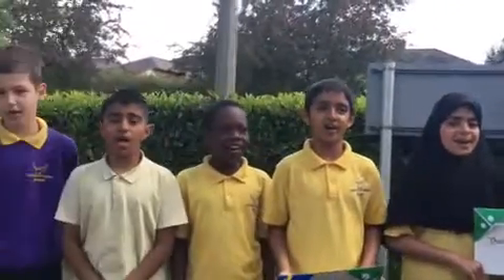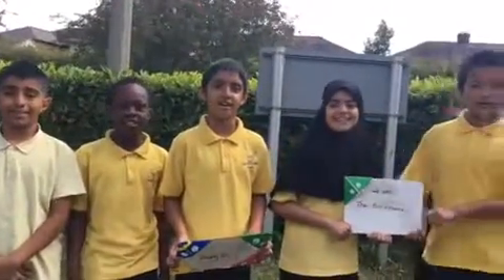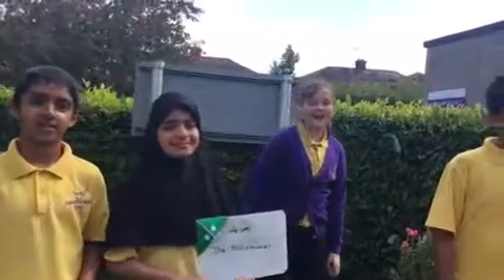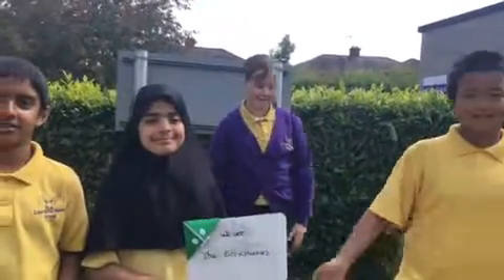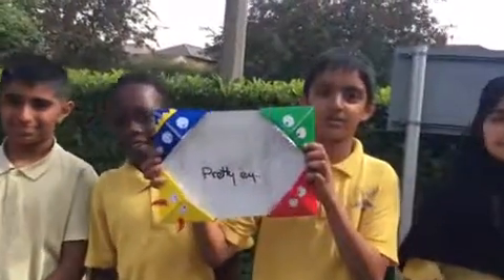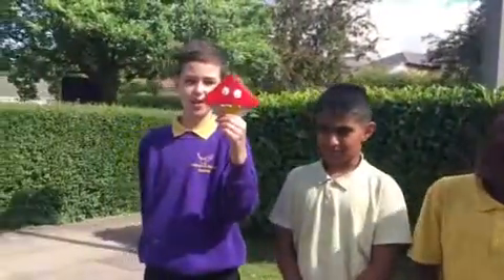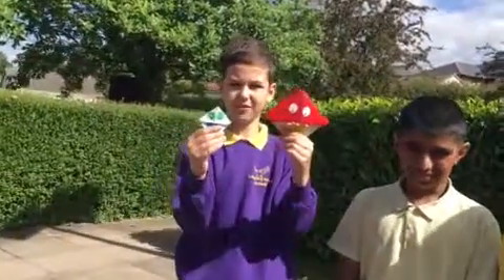Fiver Challenge: The Bookmarkers